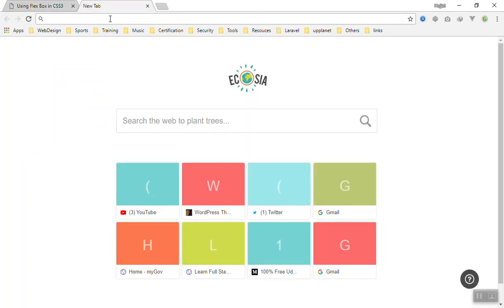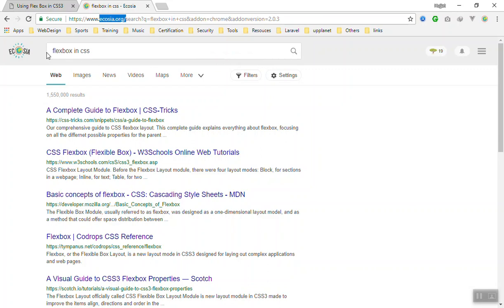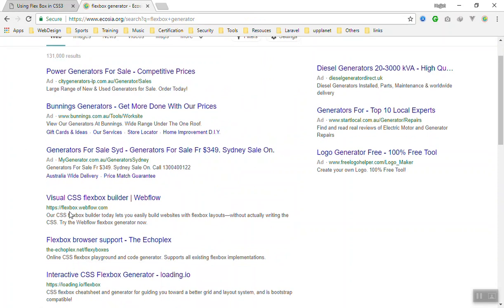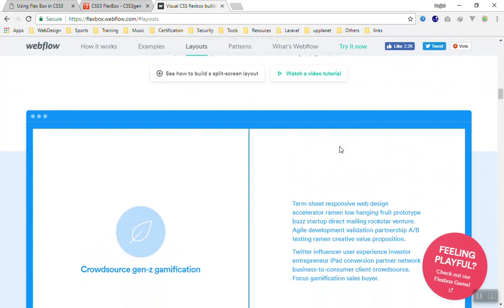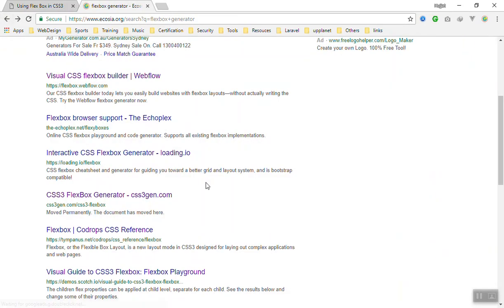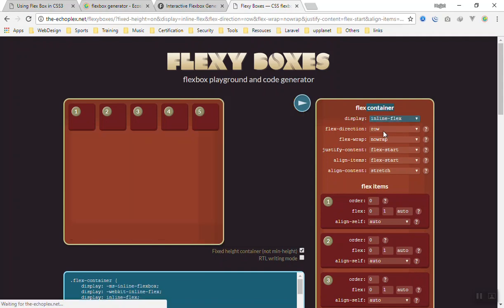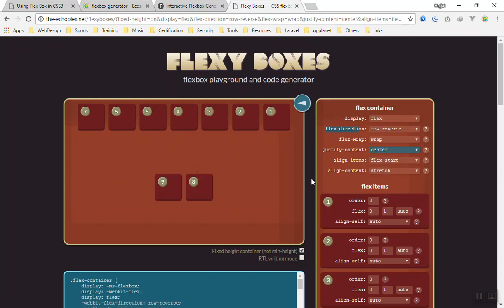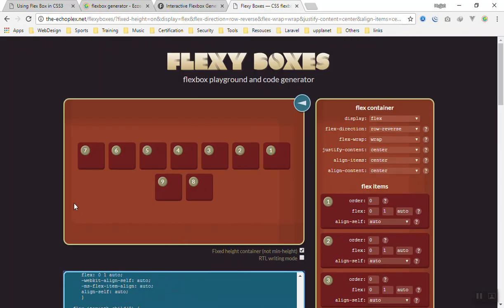038 - Learn Flexbox with Best Tools and Resrouces